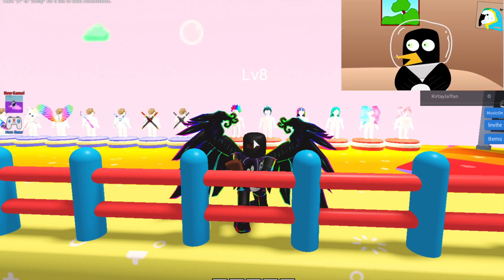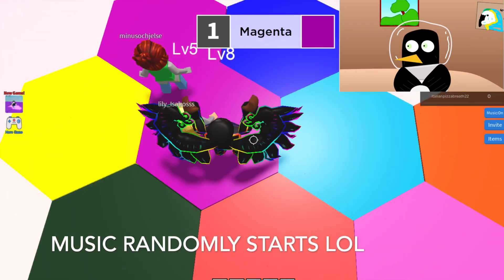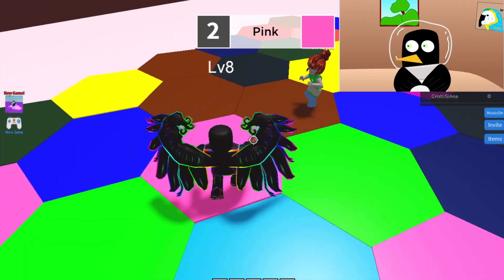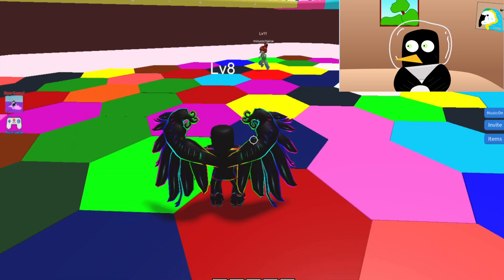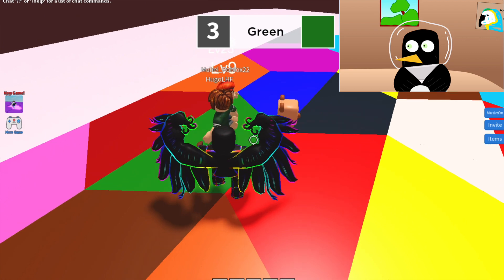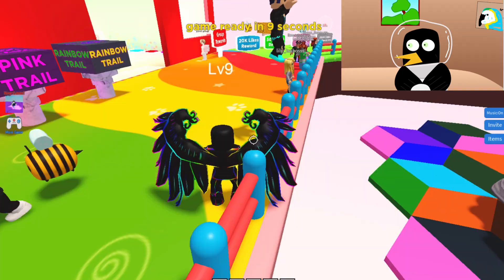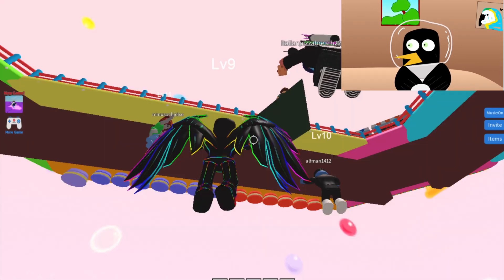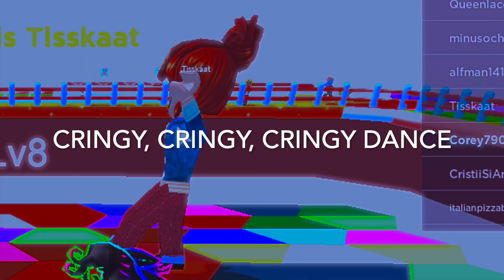ROBLOX COLOUR BLOCK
Today, we will be playing Colour Block on Roblox!

✔️ This video is kid/family friendly!